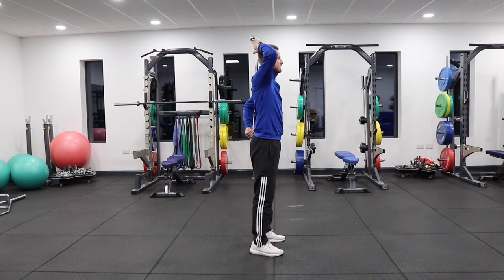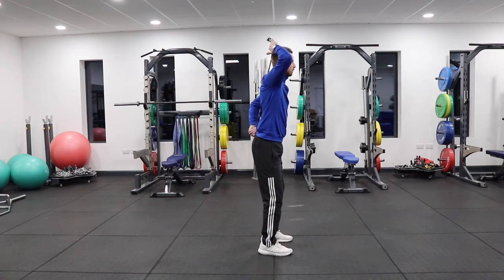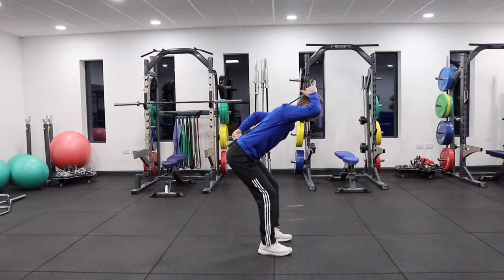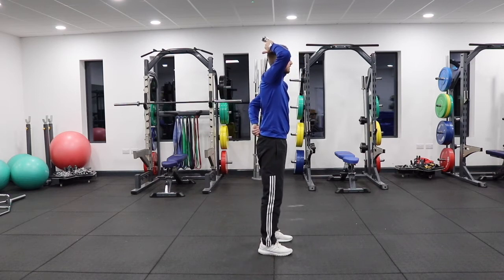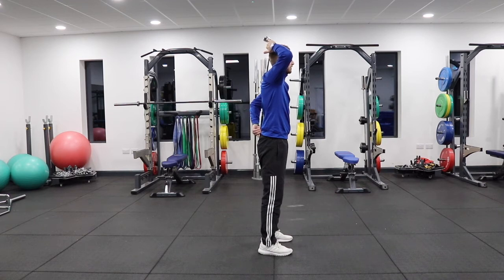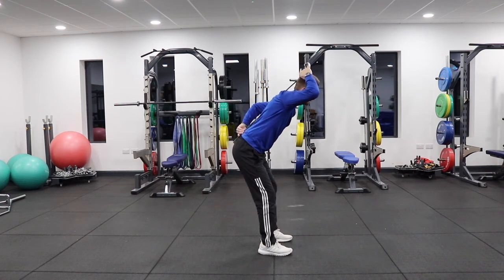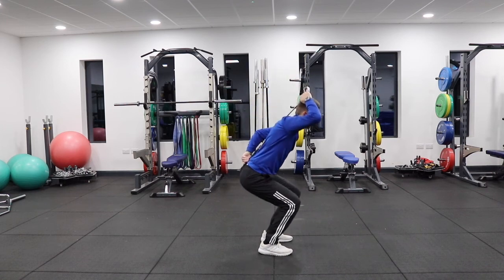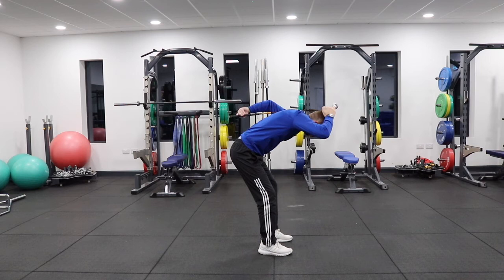Hip Hinge Technique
This video demonstrates how to perform a hip hinge. This is an important movement pattern within your golf posture and is vital to learn prior to exercises such as romanian deadlifts, squats and deadlifts.

Welcome to the SV Golf Performance channel!

We aim to bring you educational and golf related content to help improve your golf fitness, game and overall performance.